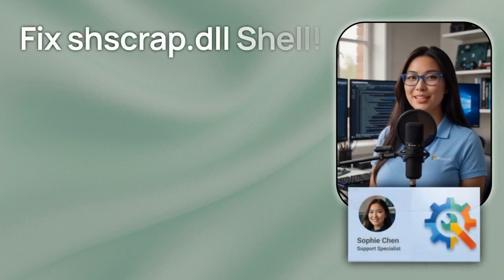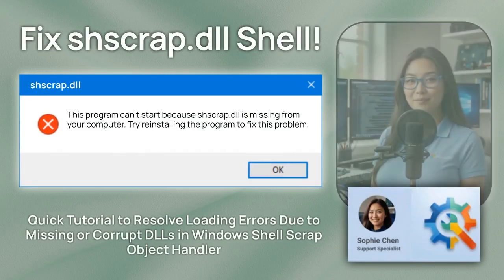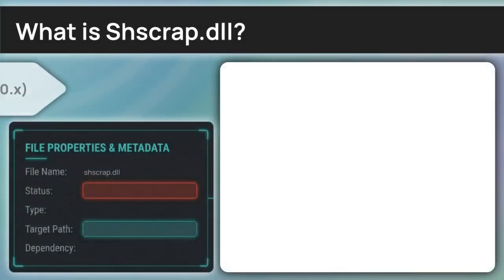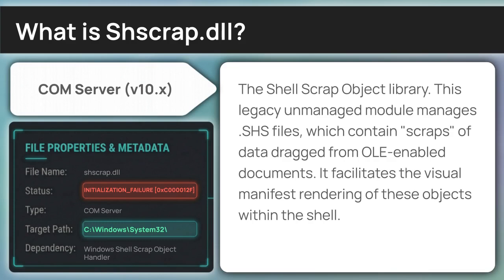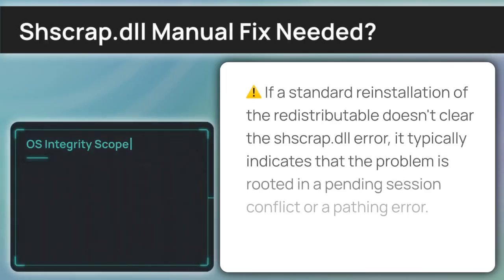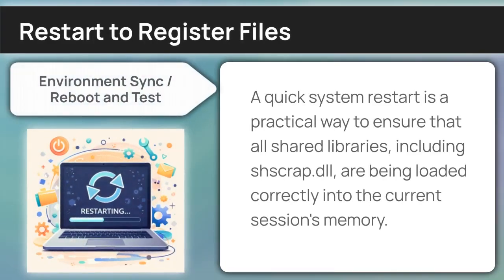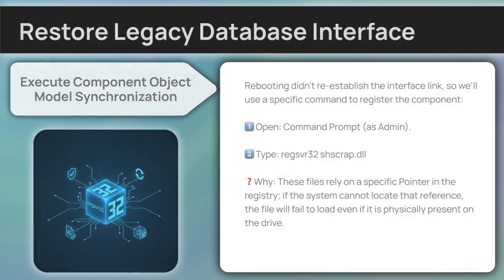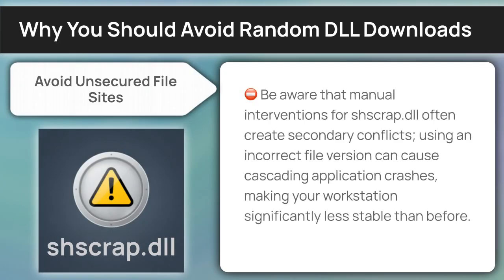Fix shscrap.dll Shell!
Shscrap.dll: Complete Guide to Fix Runtime Errors Caused by Missing or Corrupt DLLs in Windows Shell Scrap Object Handler. 🛠️⚙️ An optional utility for maintenance or diagnostics can be found

Getting a 'Shscrap.dll not found' error in Windows? When Shscrap.dll is reported as missing, it’s typically due to setup or dependency issues related to Windows Shell Scrap Object Handler, which are reviewed here.

What is Shscrap.dll? The Shell Scrap Object library. This legacy unmanaged module manages .SHS files, which contain "scraps" of data dragged from OLE-enabled documents. It facilitates the visual manifest rendering of these objects within the shell.

Shscrap.dll is identified as a Windows Component Library DLL that interacts with Windows Shell Scrap Object Handler via the COM Server interface. I’ll demonstrate typical troubleshooting procedures used for these errors.

▶ File Breakdown:

- Discover more about the shscrap.dll file

Timestamps:

00:00 - shscrap.dll Missing Error Fix (Safe Method)
00:16 - What Is shscrap.dll File and Its Function in Windows
00:38 - Reinstall shscrap.dll to Fix Game or App Errors
01:00 - Reboot Windows 10/11 After Reinstalling shscrap.dll
01:18 - Restore Database Components to Fix shscrap.dll Error
01:54 - Use Safe Sources to Fix shscrap.dll Error